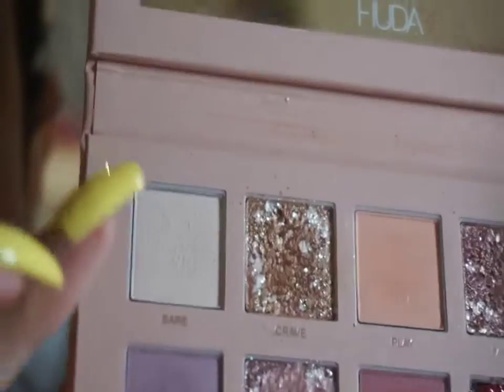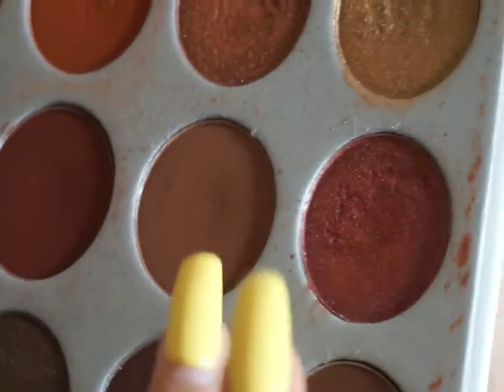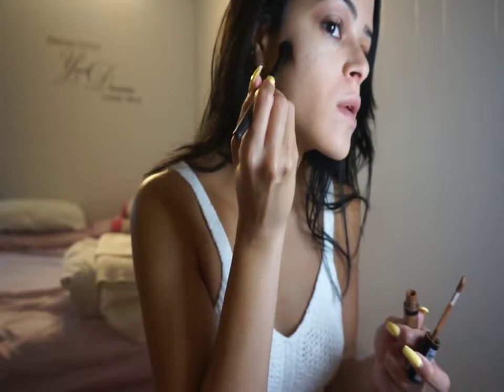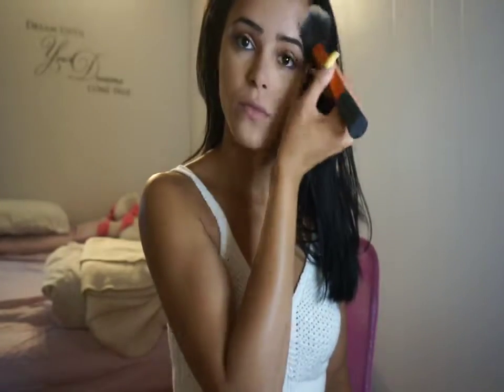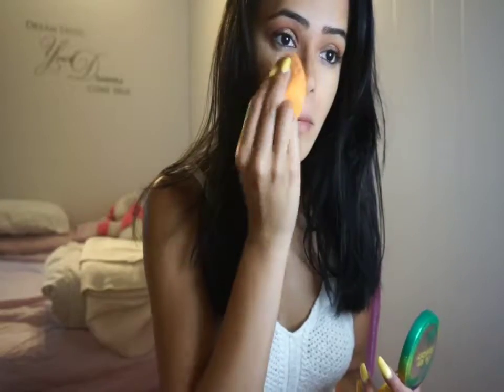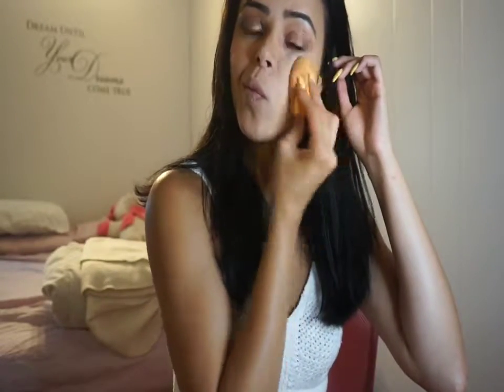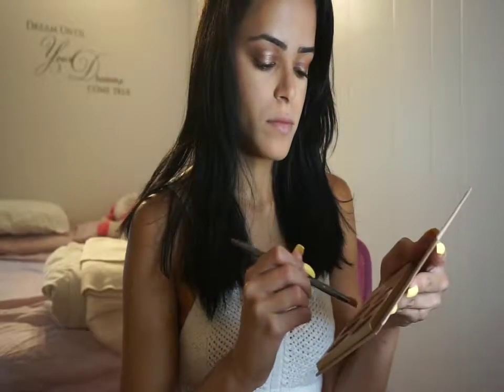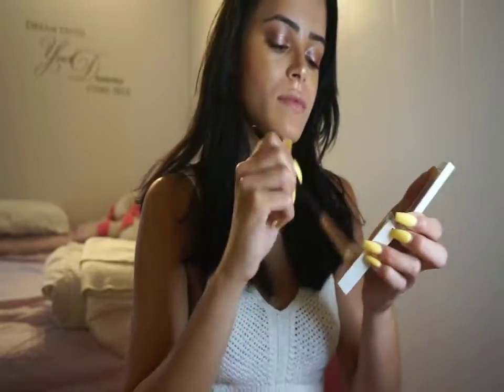Golden Bronze Summer Makeup